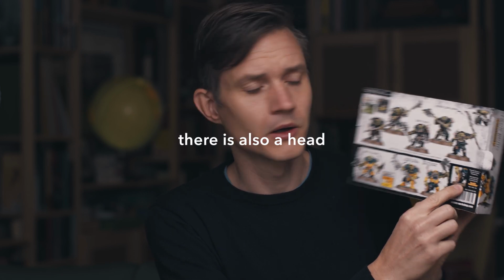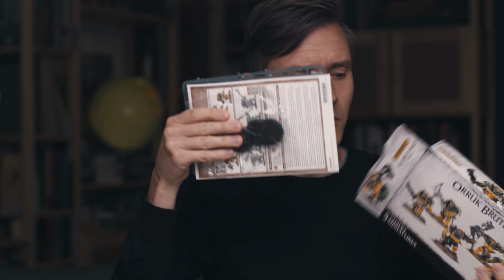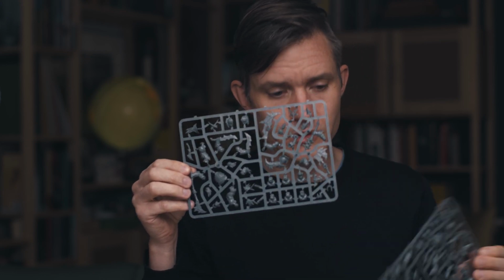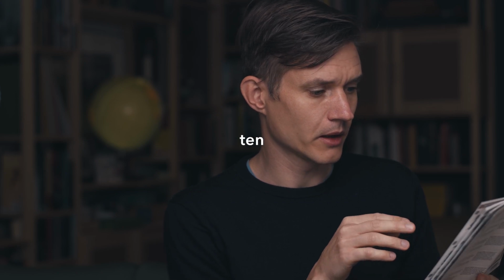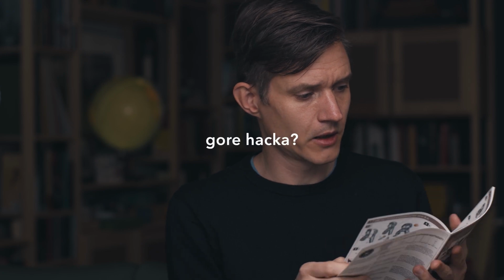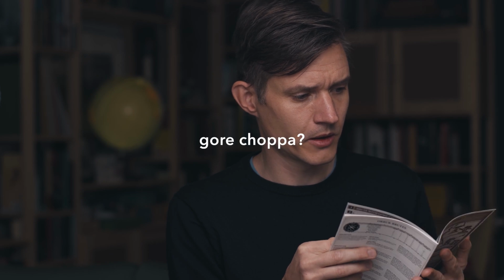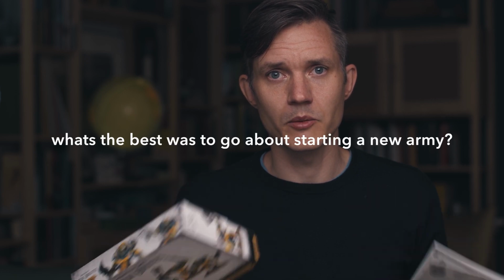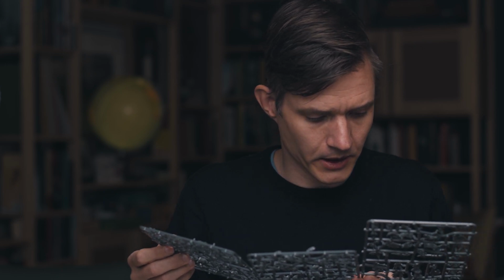Unboxing Orruk Brutes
As requested, the unboxing of the Orruk Brutes from Games Workshop.

The Orruk Brutes are my first Orcs. I've always wanted to paint Orcs.. and most probably the Ironjaws will be my new army. But where and how to start? If you have any Ironjaw tips and trix, please let me know all your secrets. Preferably in the comments where everyone can see...

52 Miniatures - My tabletop gaming journey - I am by no means a miniature painting expert, or a crafting wiz. On the contrary - these videos are a collection of my initial miniature experiences. Most of the time, what you see is me trying something for the first time. I hope these videos might be of inspirational use. Oh, and a certain basic knowledge in irony might be required by the viewer.